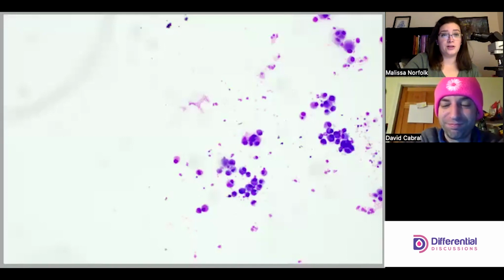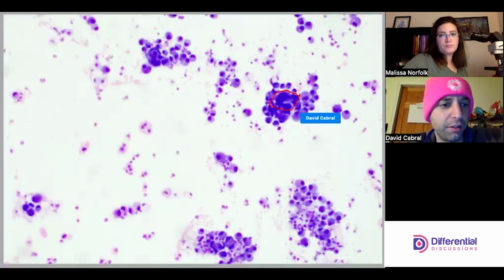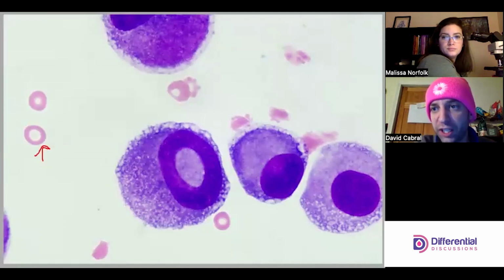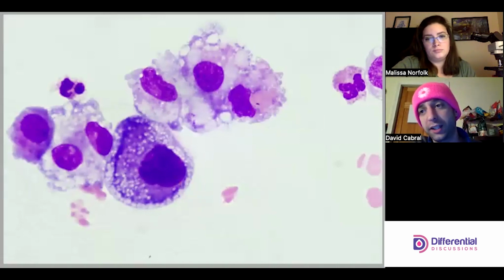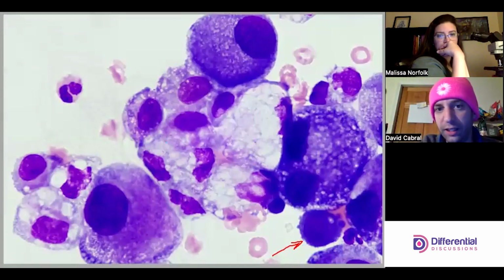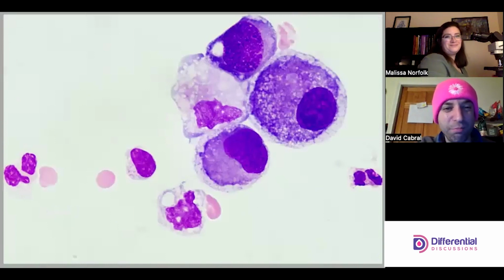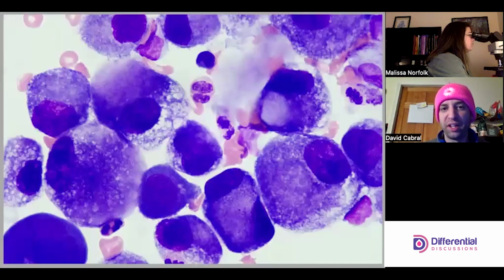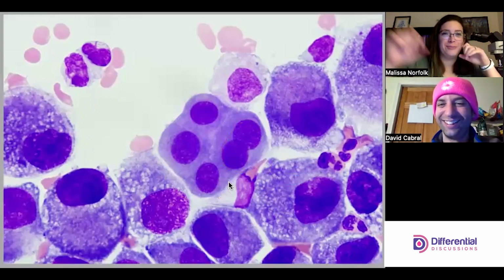Serous Fluid with Malignant Cells - Body Fluid Differential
A serous fluid differential containing Large Unidentified Mononuclear cells (aka, LUMs. aka, Malignant cells) is reviewed. This also has a few great examples of mesothelial cells vs malignant cells.